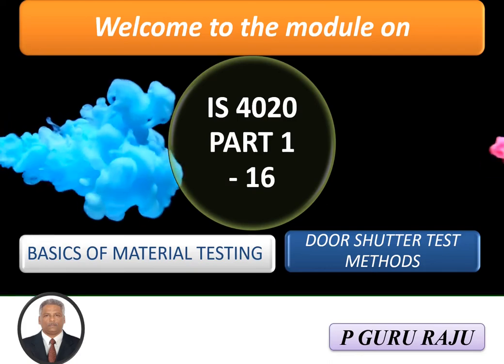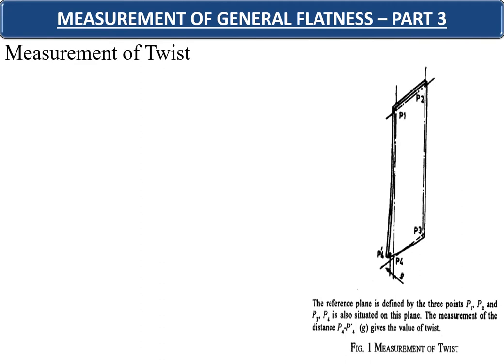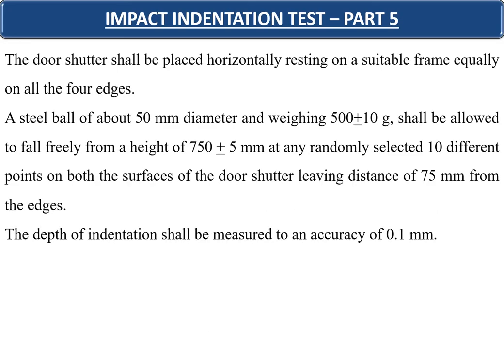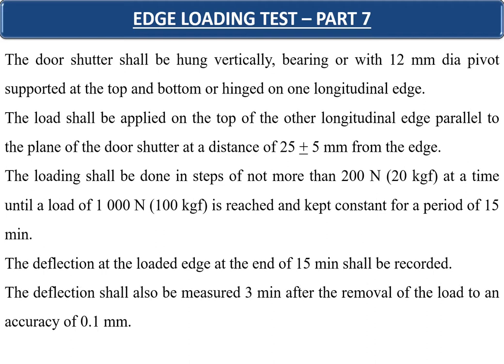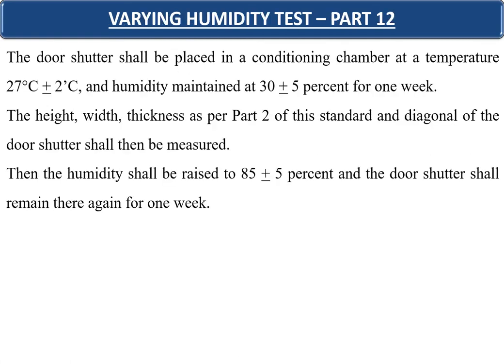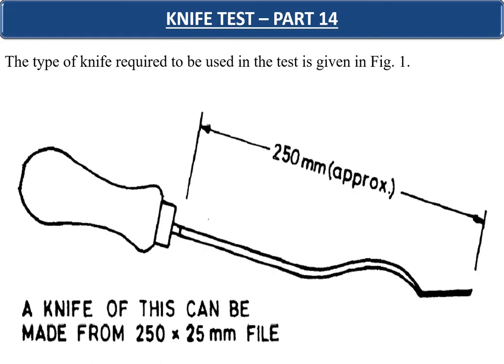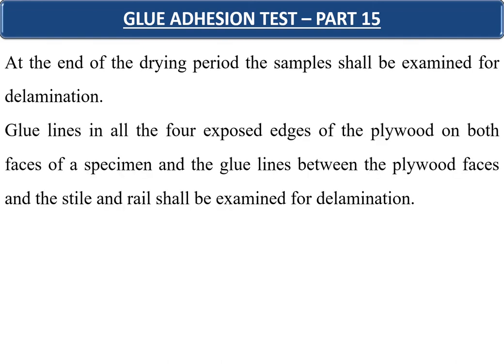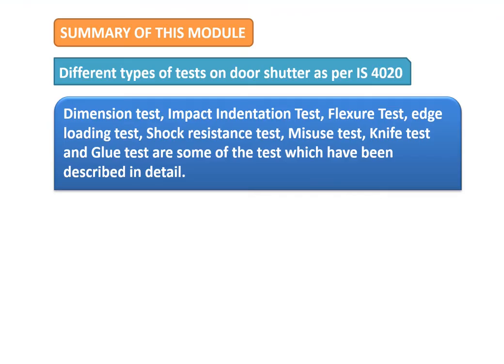TEST METHODS FOR WOODEN DOOR SHUTTER AS PER IS 4020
This modules covers the test methods as per IS 4020 on wooden door shutters. What are the different test classified as per the IS code and how to conduct those test to ensure the right quality. Some of the test which are covered under this module are Adhesion test, Flatness test,
Impact indentation test, Flexure test, Edge loading test, Shock resistance test, Buckling resistance test, Misuse test and end immersion test. The detailed methodology of these test were described in this module and how to record the observation during the test. Though the tolerance in these results were not covered but will be covering that soon in the upcoming modules.